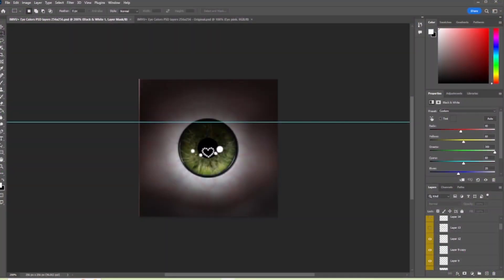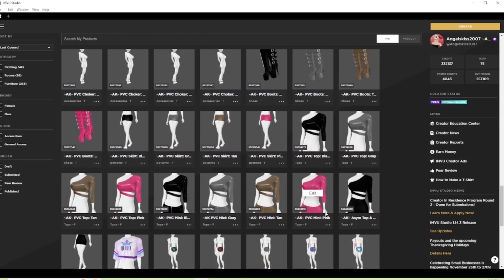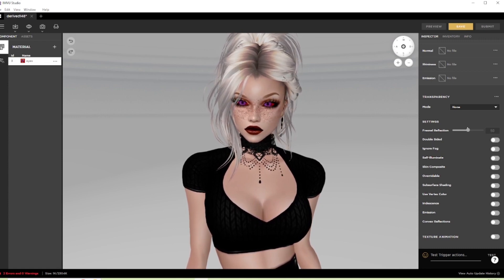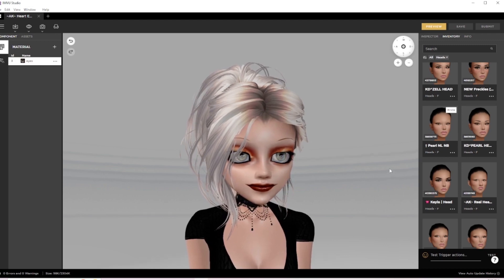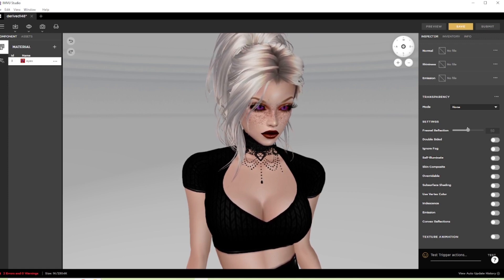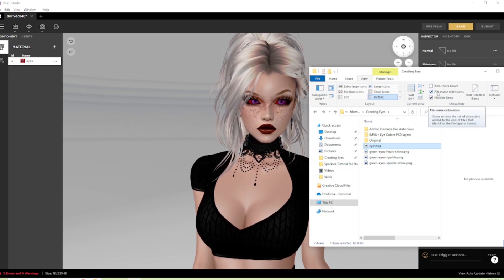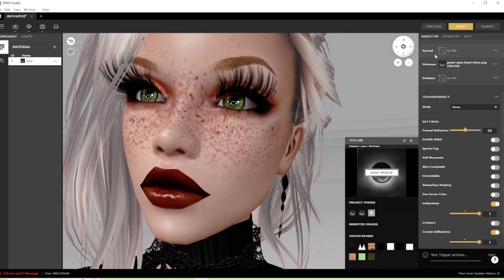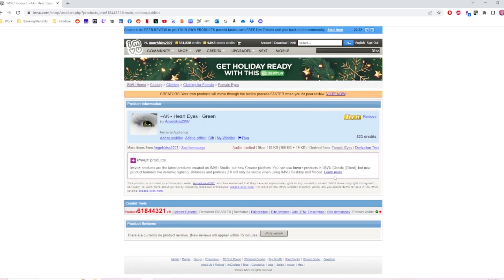Making an Avatar Eyes Product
IMVU Studio - Making an Avatar Eyes Product

In this tutorial, Creator @AngelsKiss2007 will show you how to create and submit a very popular product type: Eyes! She will run through the start-to-finish steps in the “blink of an eye”!